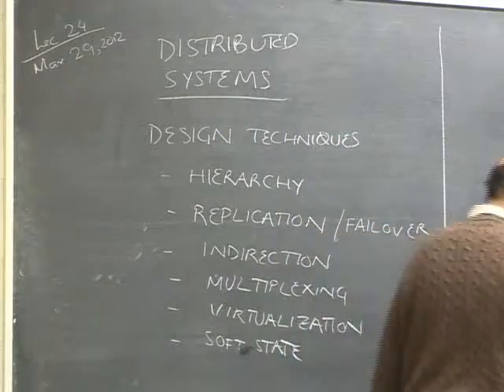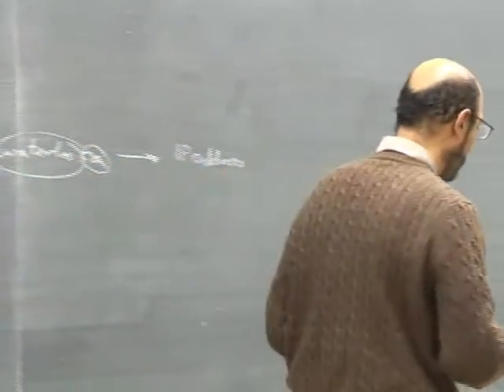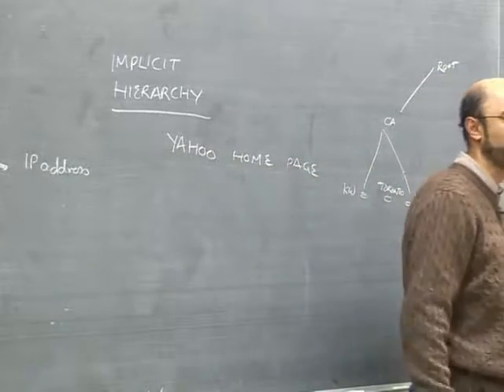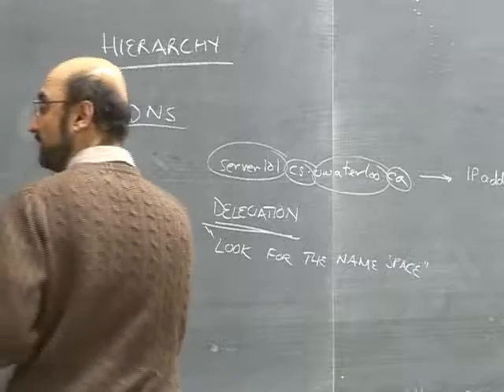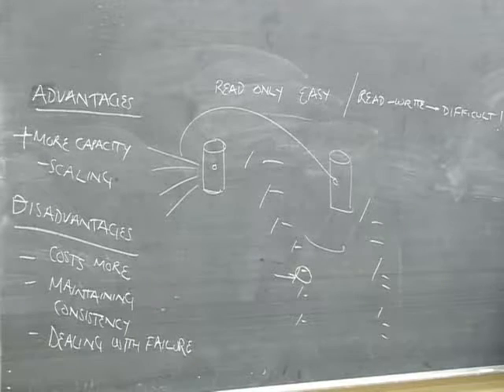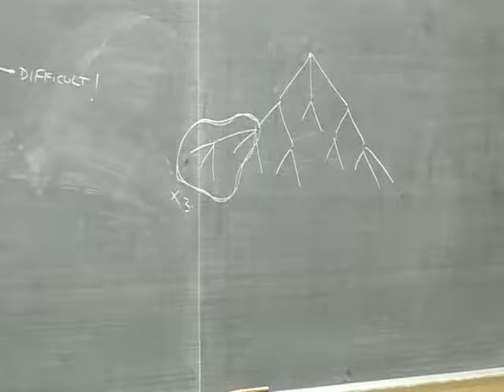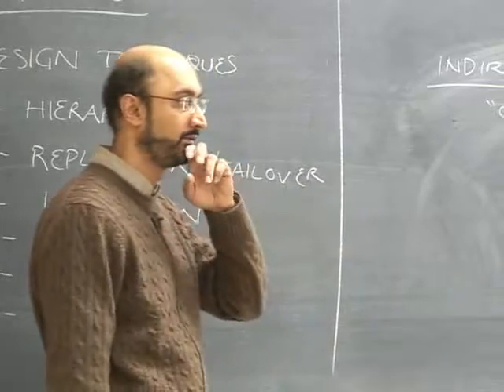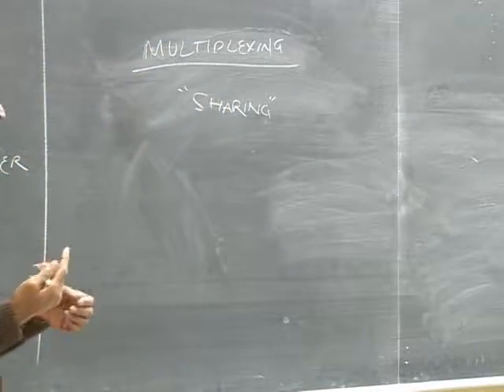CS436 2012-03-29 Distributed Computer Systems, Prof S. Keshav, U of Waterloo